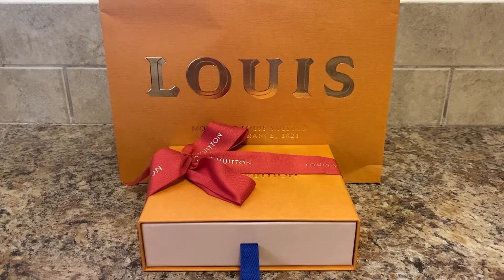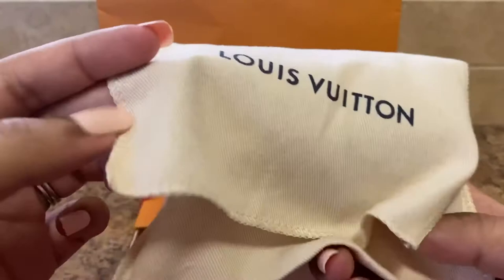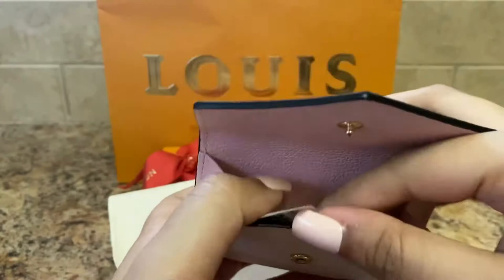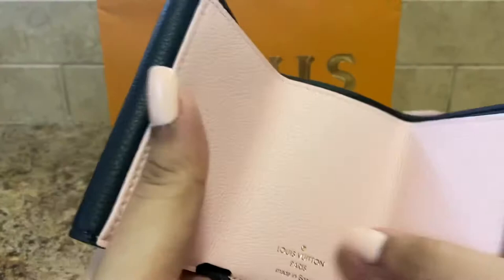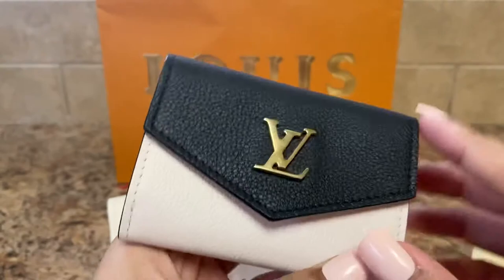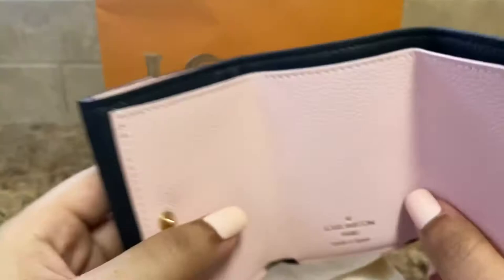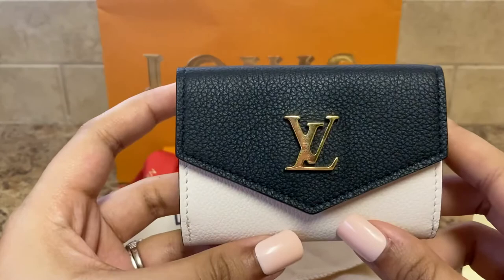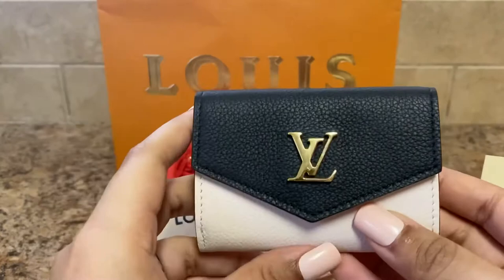Louis Vuitton Unboxing Lockmini Wallet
In this video, I unbox Louis Vuitton’s lockmini wallet (M80984). If you’re looking for a compact wallet that can fit money unfolded, cards, and coins, this wallet may be for you! Not to mention the beautiful color combo!